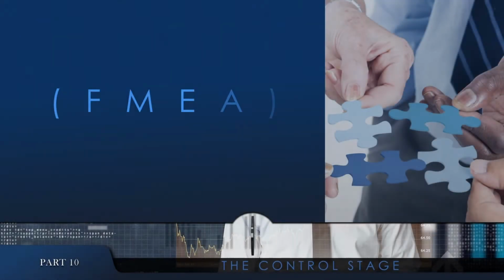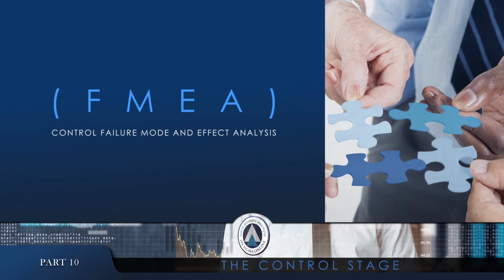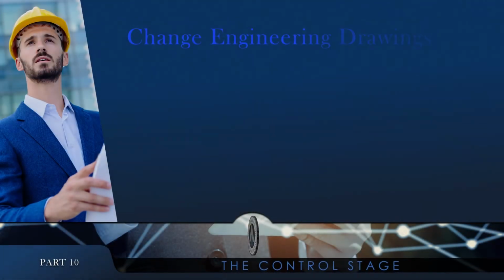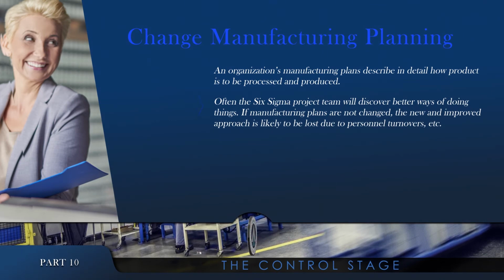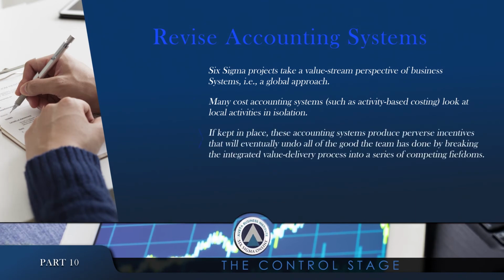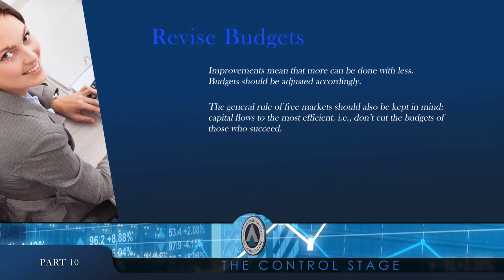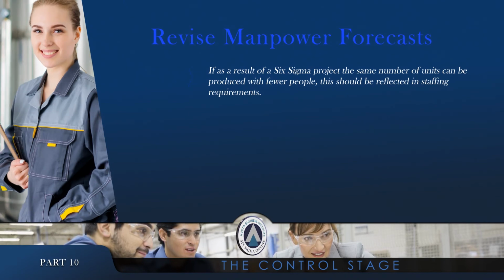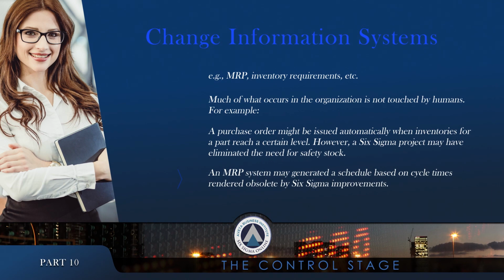Six Sigma Video 15: The Control Stage